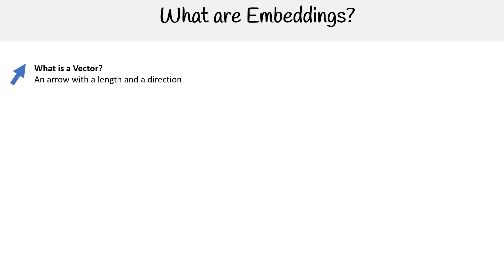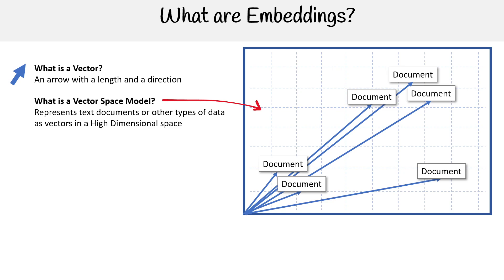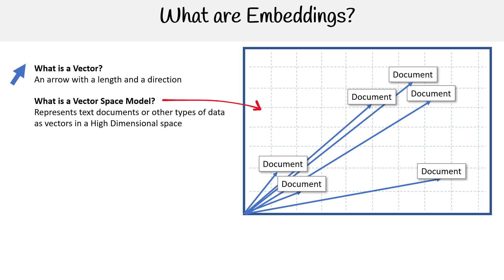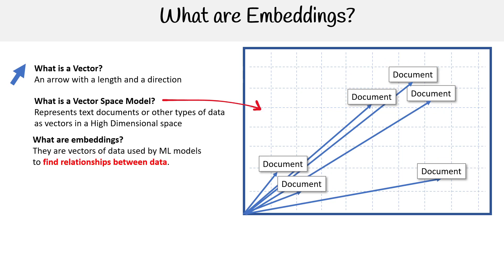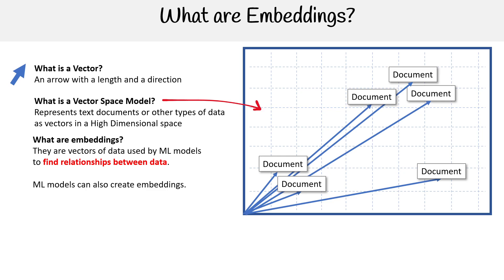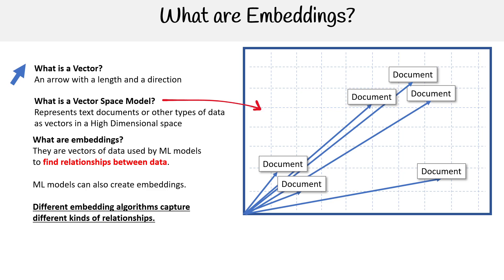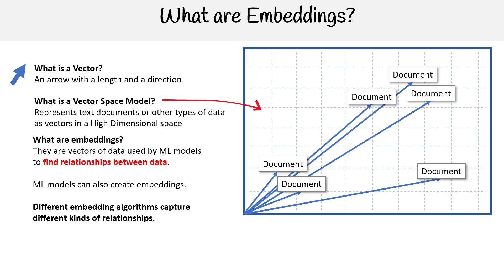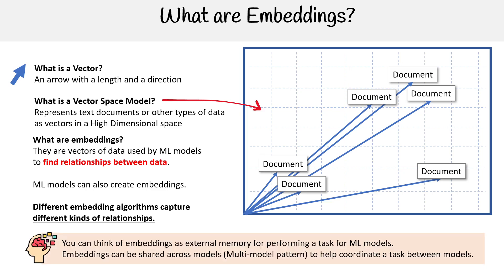What are Embeddings? Representing Data in AI - AWS AI Practitioner AIF-C01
This AWS AI Practitioner AIF-C01 video introduces embeddings, which are used to represent words, sentences, and other types of data in numerical form. Learn why embeddings are crucial for NLP and machine learning.

Key Topics:
- What are embeddings in machine learning?
- How embeddings work for representing textual data
- Examples of word2vec and BERT embeddings